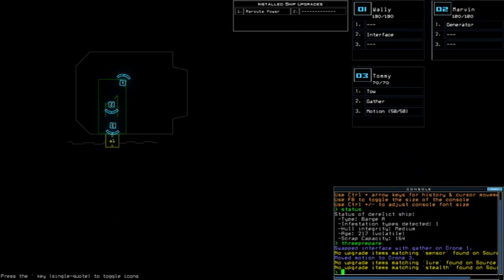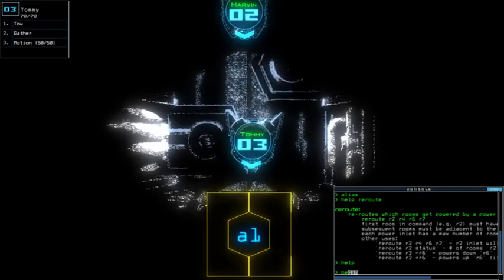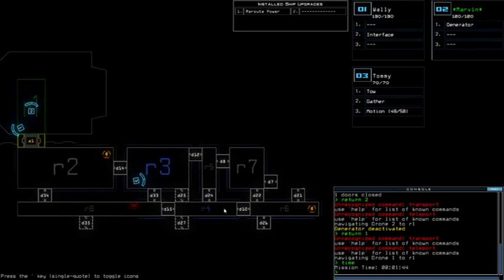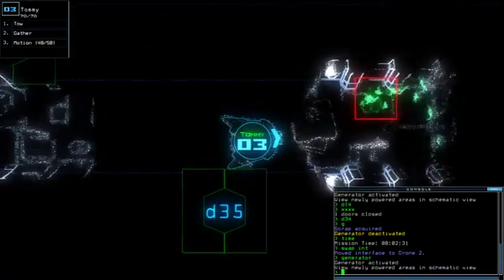22.10.22 Duskers Daily Challenge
Well, the damage really wasn't needed, but at least it was only 10 points.

(Recording defaulted to the wrong mic and is quite loud, will be fixed on the 23rd's challenge)

Here, have some links!